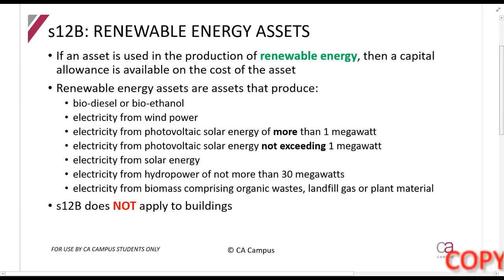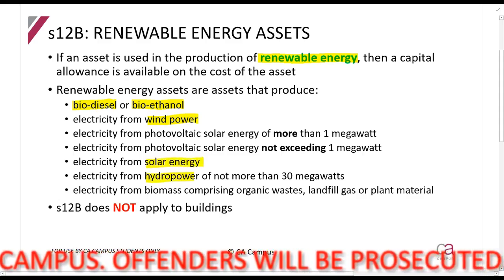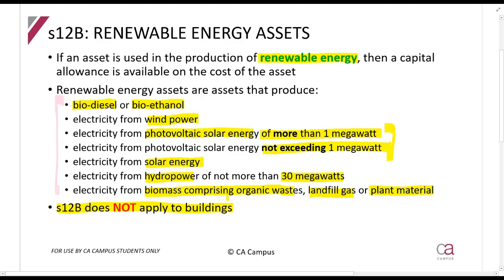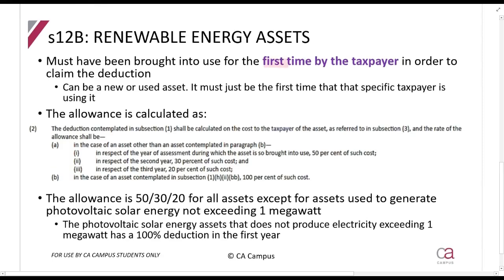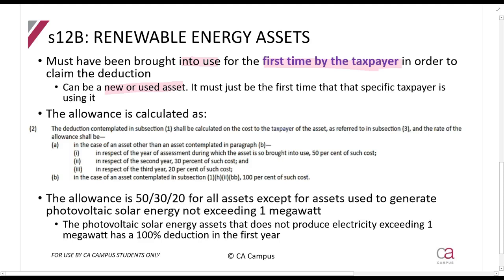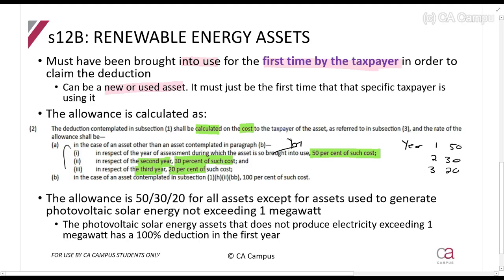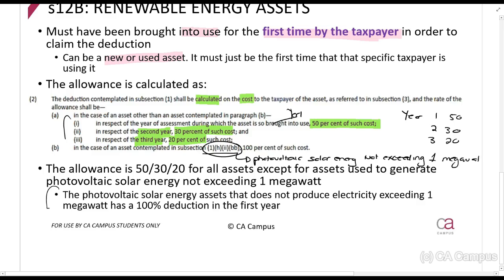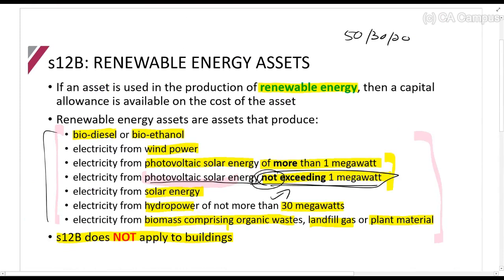Part 5-Capital Allowances - s12B (4min)